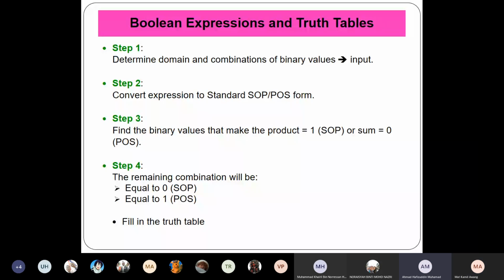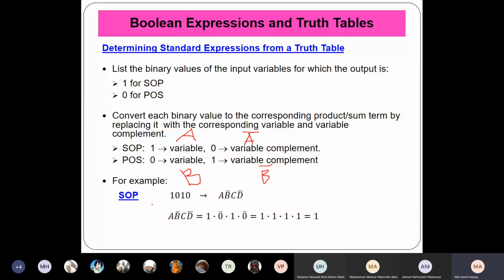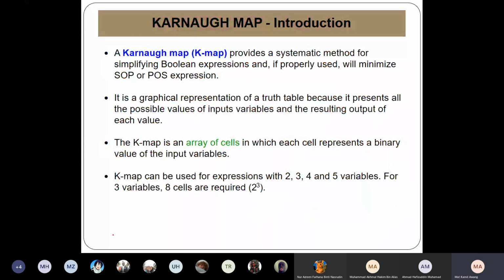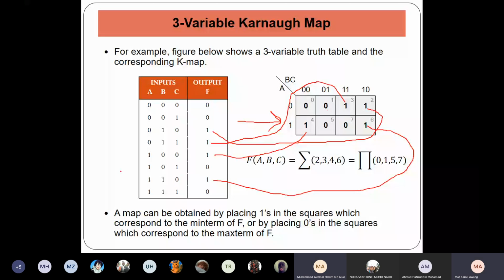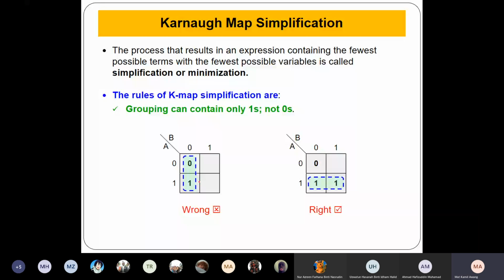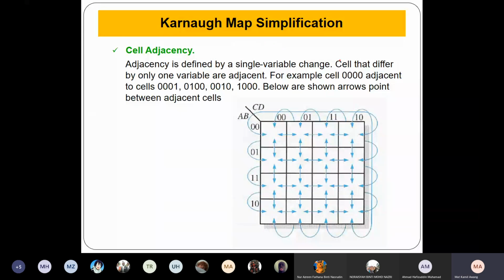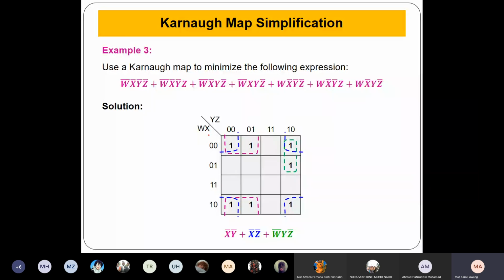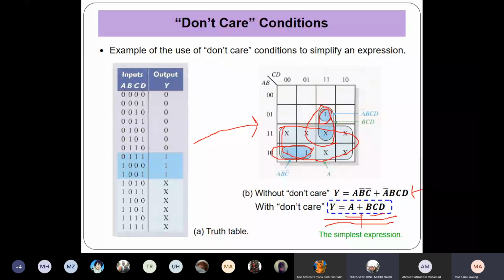EEE3362 20200617 Boolean Algebra Part 3